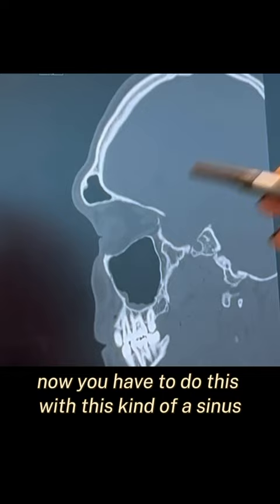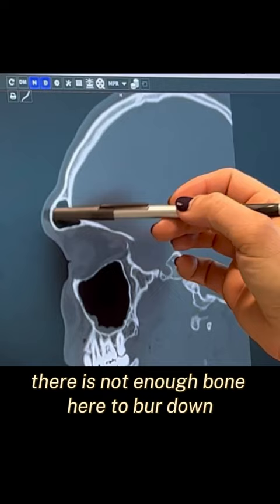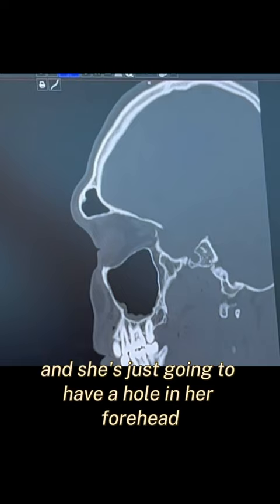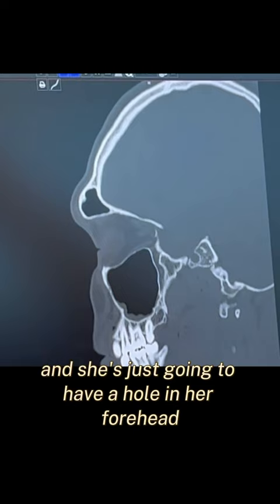Brow Bossing Reduction Type III | FFS with Dr. Rodman in Houston, TX!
BrowBossingReduction is a surgery that reduces the prominence of the brow bone. Did you know 95% percent of patients interested in brow bossing reduction surgery will require a Type III brow bossing reduction?

This is because most patients have an aerated, thin frontal sinus. The brow bone cannot be burred down directly to the desired shape, but instead has to be removed, remodeled, and replaced in a recessed/set back position.

Dr. Rodman shows us a scan of just how thin the frontal sinus is and explains why she has to use this approach on this patient to achieve these stunning results! Check out the beautiful contour in the after photo. This patient was so happy with the outcome!
Schedule a virtual or in-office consult